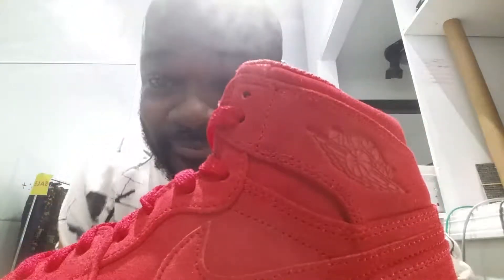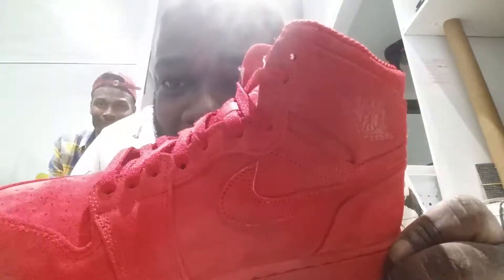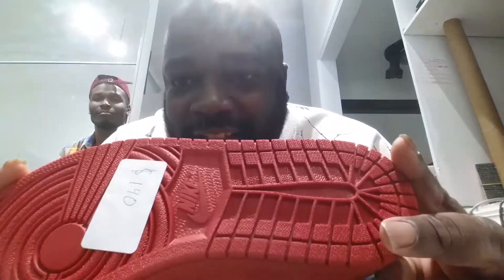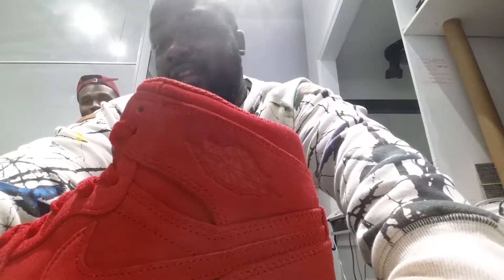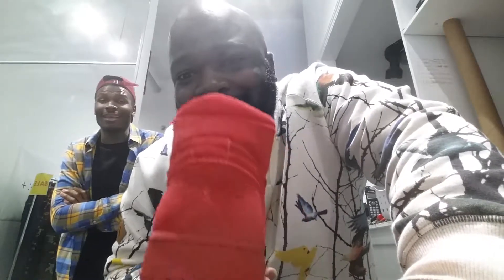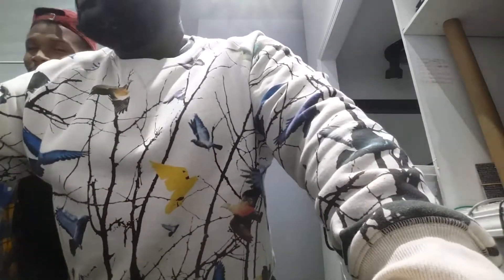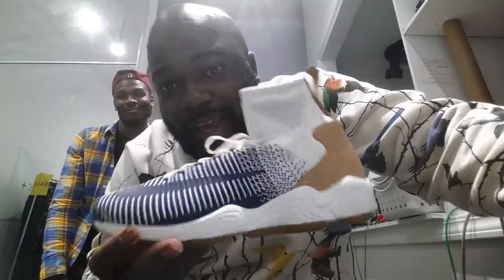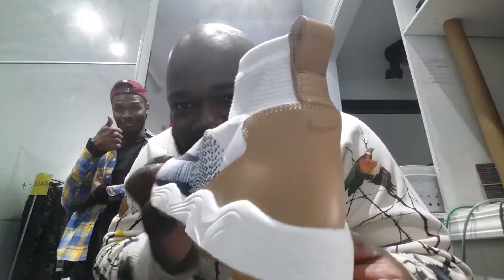ShortyC94 And Diversified_sole Review The Jordan 1 High Red Suede And The Zoom Mecurial 11 Flyknit.